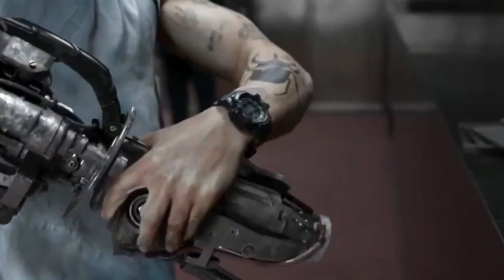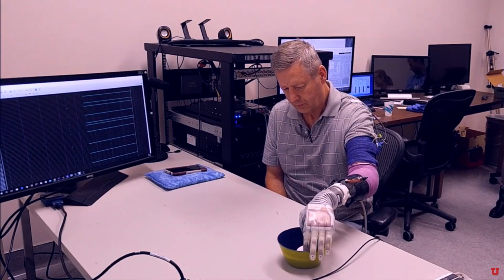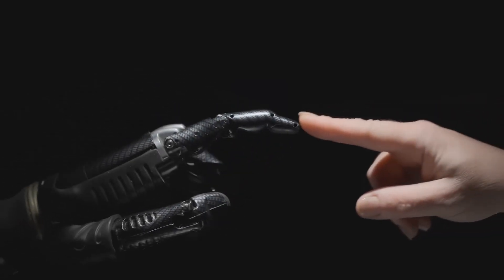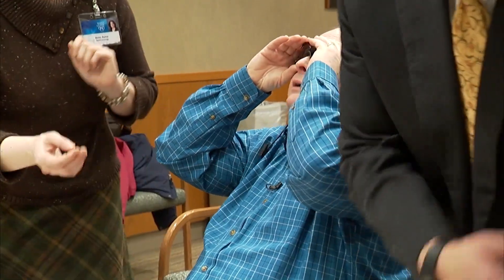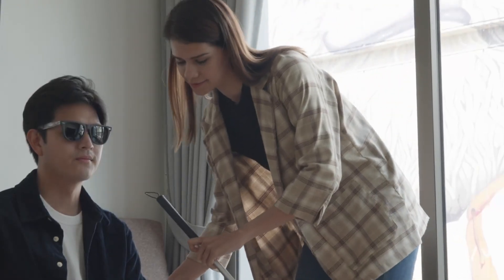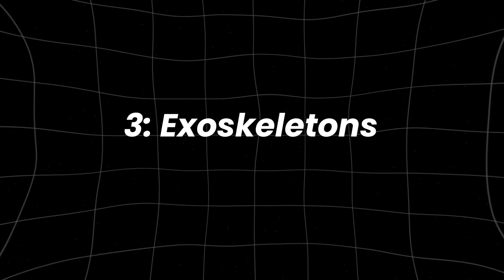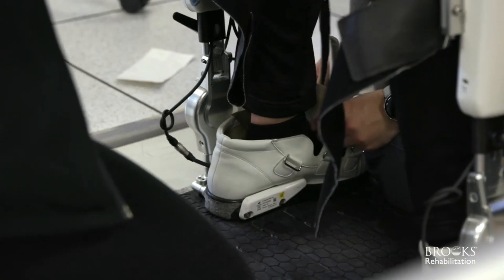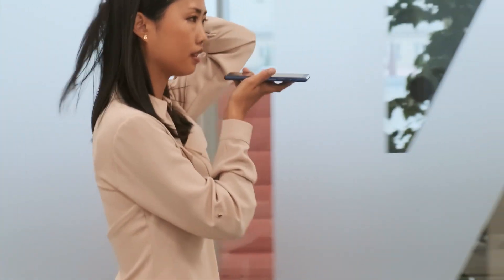7 Bionic Upgrades Turning Humans into Superhumans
What if your body could defy its biological limits? Discover 7 real-world bionic upgrades transforming ordinary humans into superhumans—restoring abilities, enhancing senses, and unlocking powers once confined to science fiction. These breakthroughs aren’t prototypes; they’re actively rewriting human potential.

First, neural implants like Neuralink now enable paralyzed patients to control devices with their thoughts—and could soon augment memory. Bionic limbs with tactile feedback let amputees feel texture and temperature while lifting 3x their body weight. Meanwhile, retinal implants restore vision to the blind, with night vision capabilities now in testing.

Exoskeleton suits empower factory workers to lift 200+ lbs effortlessly, reducing injury rates by 80%. Cochlear implants 3.0 don’t just cure deafness—they filter background noise and translate languages in real-time. Even more radical? Bionic hearts that self-monitor and last decades, and muscle stimulators that boost strength 40% for athletes and first responders.

The most profound upgrade? Sensory expansion: Subdermal chips allowing "hearing" of Wi-Fi signals or "seeing" ultraviolet light. We’re entering an era where disability is redefined—and human augmentation becomes mainstream.

How do bionic limbs work? Can neural implants make you smarter? Are superhuman upgrades affordable? What’s the future of bionics? Could bionics replace healthy body parts? This video reveals the tech turning sci-fi into reality. Your upgraded future starts here.

ai.uncovered.official